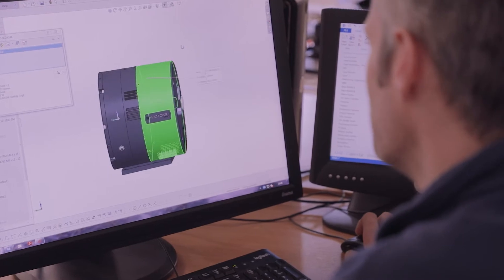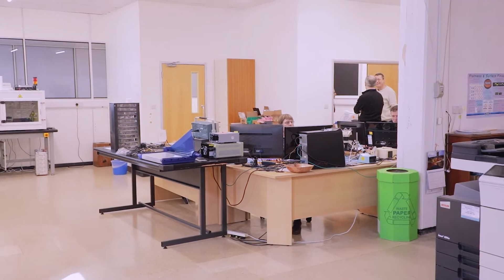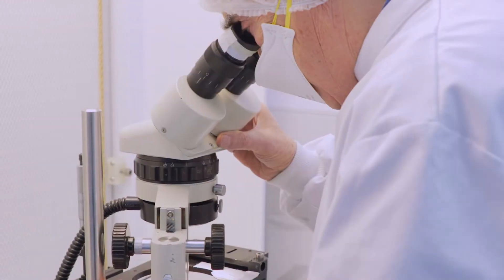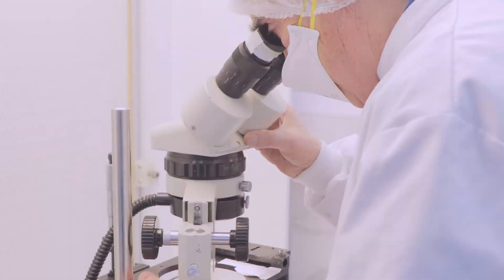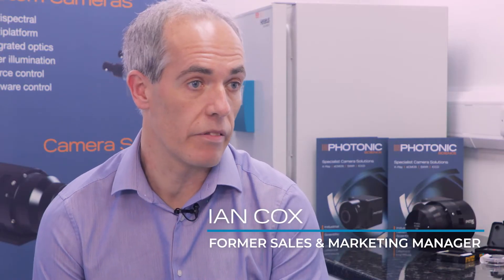Photonic Science Company Overview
This video introduces the Photonic Science Team